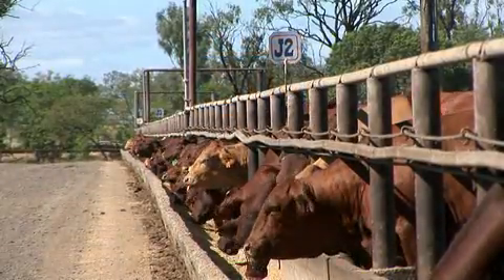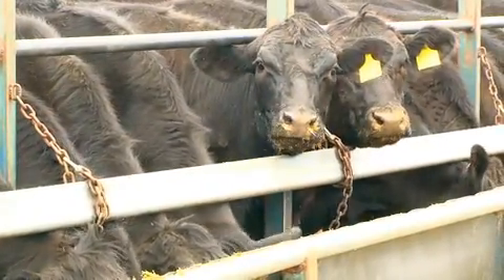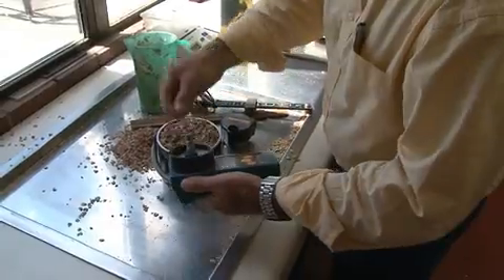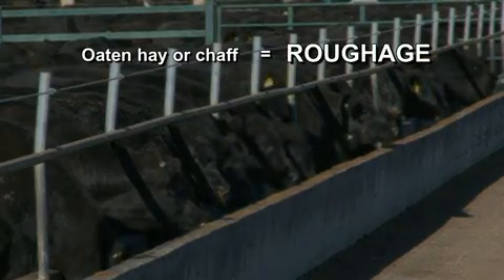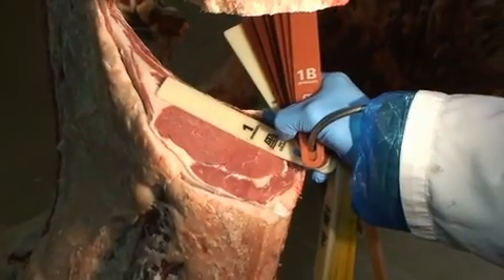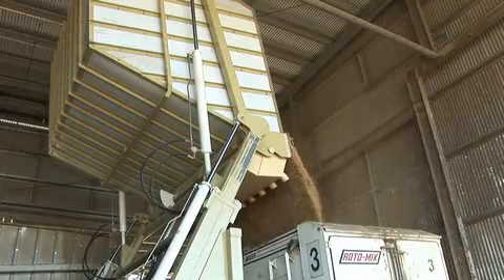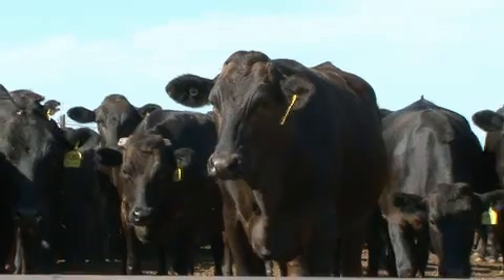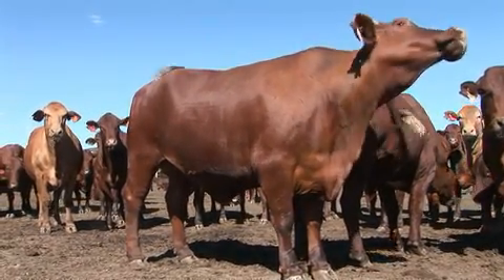Feedlot Nutrition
Did you know that lot feeders employ nutritionists to prepare specially formulated diets for feedlot cattle, that the ingredients are remarkably similar to breakfast cereal and that the diet enables feedlot cattle to produce fewer emissions than grass fed cattle? Discover what is in a typical feedlot diet and many more interesting facts...